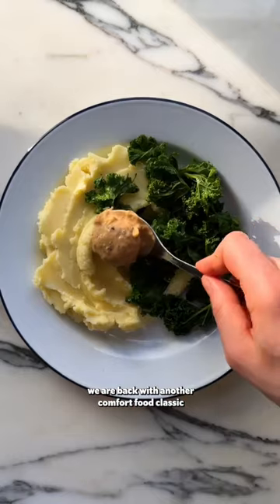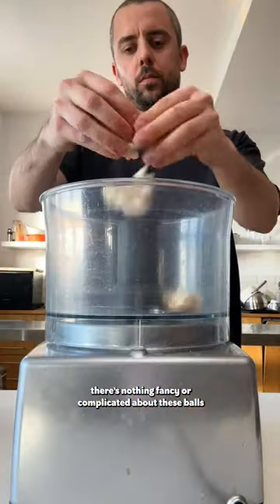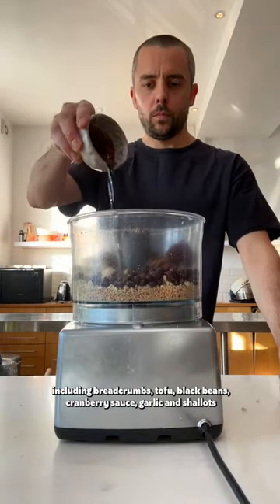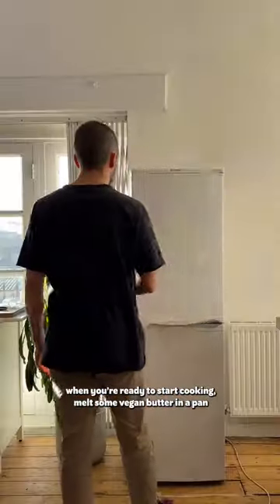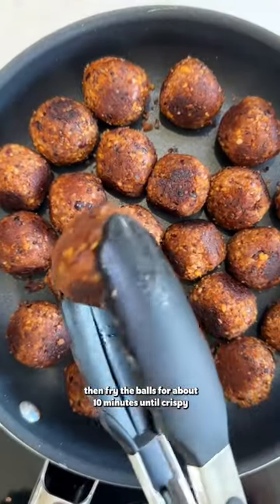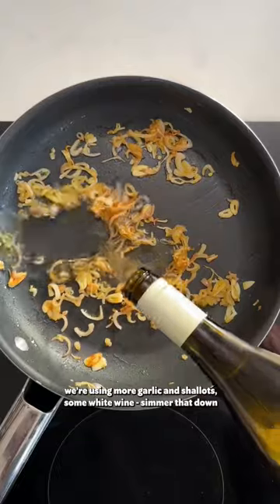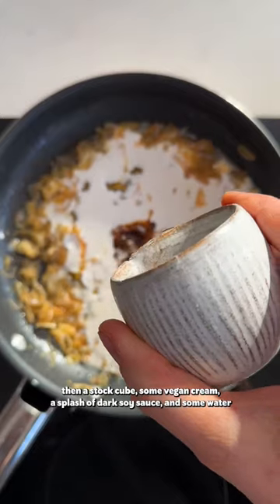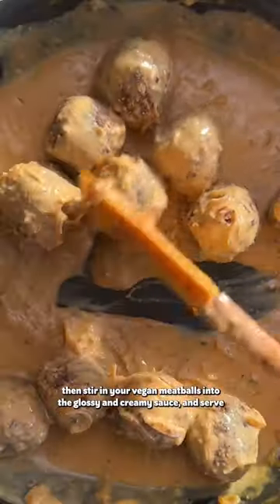Swedish-Style ‘Meatballs’ SO VEGAN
SWEDISH-STYLE ‘MEATBALLS’ ☘️

It’s ridiculously cold here in London so right now all we wanna eat is COMFORT food. The sort of food that makes you feel all warm and snug inside - literally and figuratively.

We developed this super cosy recipe for our pals over at @sainsburysmag - you can read it in this month’s magazine or follow the link in our bio to get the recipe on our website: